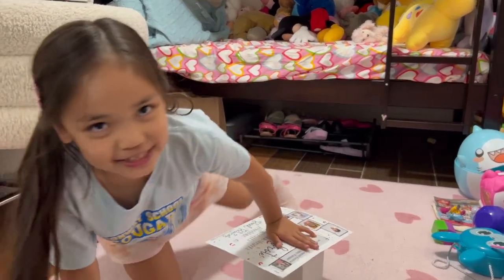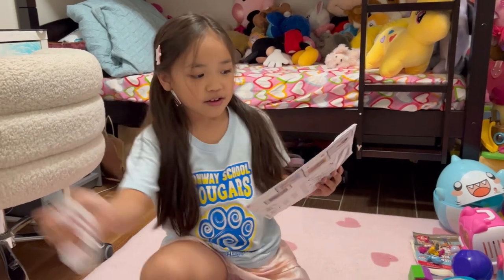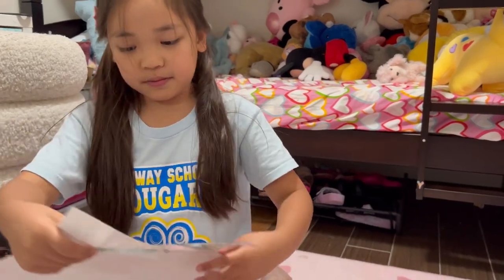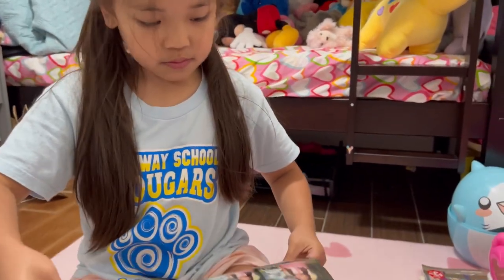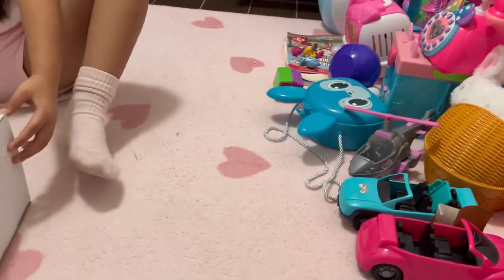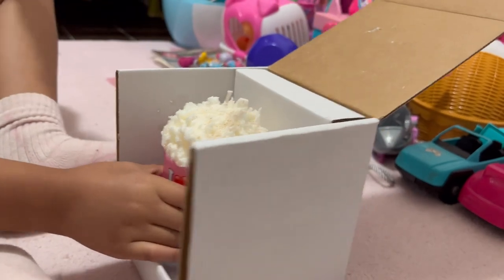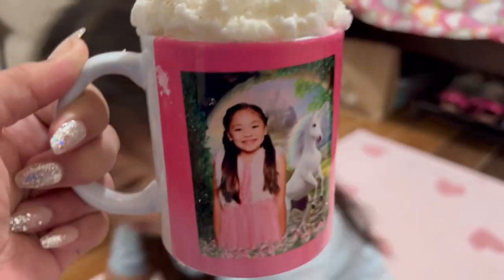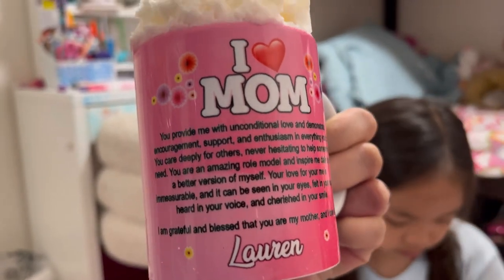My Mother’s Day Gift for my Mom